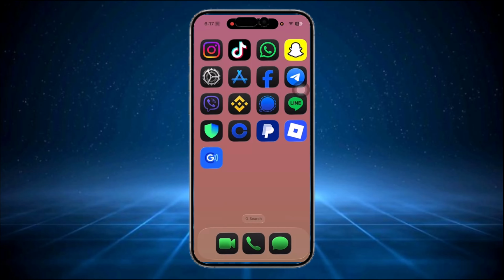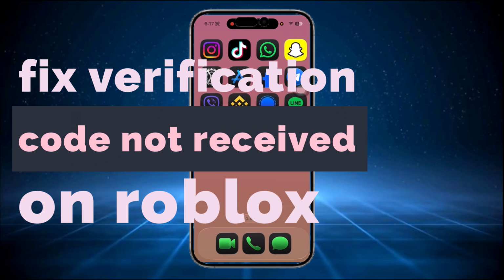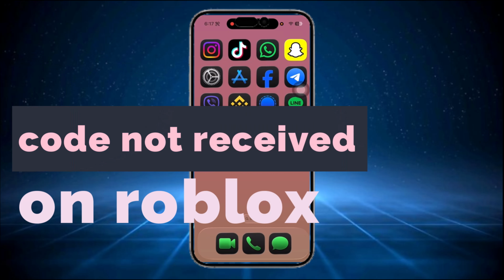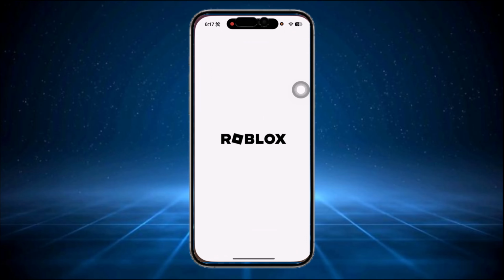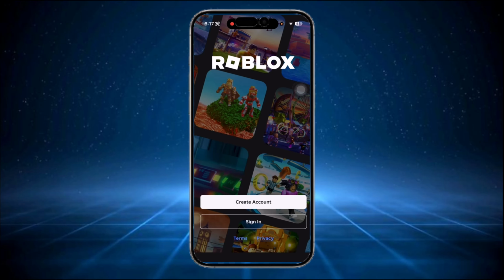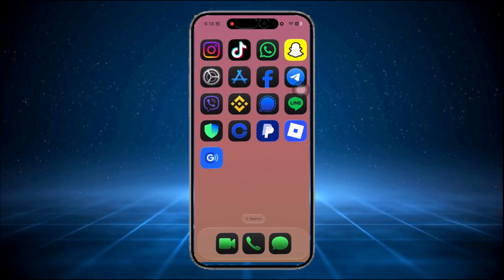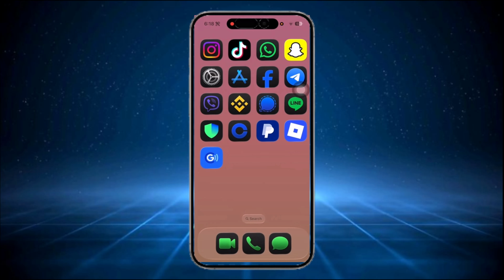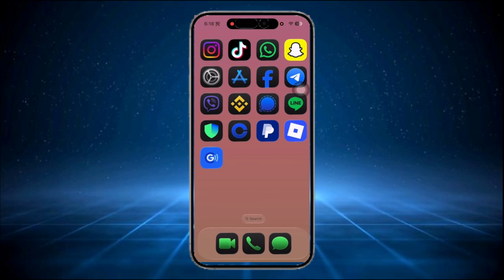Solve Roblox 2-Step Verification Code Not Sending to Email & Phone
In this updated tutorial, we show you exactly how to fix verification code not received on Roblox systems using the latest method for 2026. Getting locked out of your favorite experiences or facing a Roblox 2-step verification code not sending to email glitch when trying to log in can instantly ruin your gaming session. This step-by-step guide provides a working solution for PC, iPhone, Android, and Xbox users to clear system delivery delays and recover your account access.

If you are trying to log in but find your Roblox code not arriving in Gmail, we help you fix Roblox login code error loops and explain why your email client algorithmically sorts security alerts into hidden tabs. In this beginner guide, we show you the easy method to track down the email by looking under your Gmail Promotions, Spam, and Junk folders, as well as how to whitelist to prevent automated filtration rules. We also look at the clever Quick Sign-In workaround to bypass the login portal using another device where your profile is already authenticated.

This is the most complete Roblox 2SV troubleshooting guide for resolving issues across all security options, including email OTPs, phone shortcodes, and authenticator app sync errors. We walk through how to format international phone data correctly, check server status logs via Downdetector, and utilize pre-generated Roblox backup codes safely. If everything else fails, we cover how to fill out the official Roblox customer support form under the "Account Hacked or Can't Log In" category to force a manual security override and get you back into the game in no time.

Key Steps Included:

How to fix verification code not received on Roblox instantly

The fast way to utilize the Quick Sign-In feature to bypass 2FA delays

How to fix Gmail Promotions and Spam tab sorting blocks

Easy guide to submitting a Roblox account recovery appeal 2026